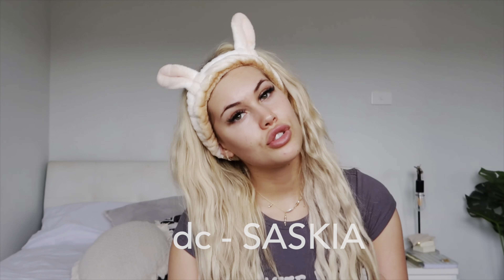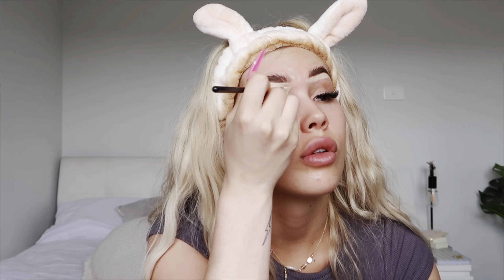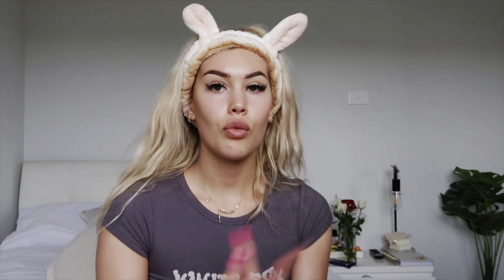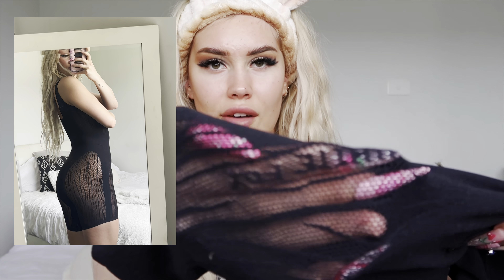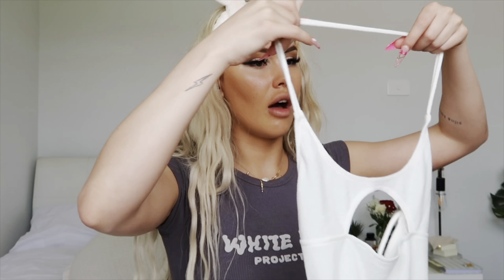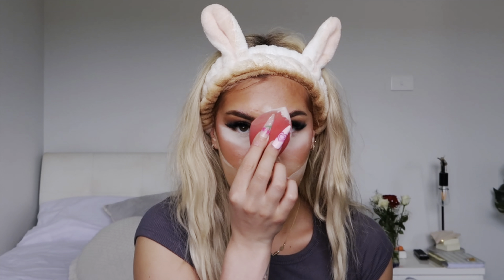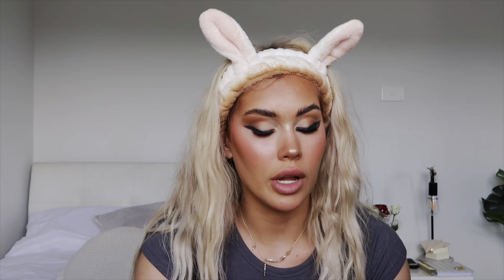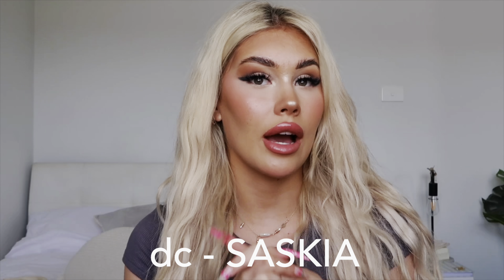my go-to makeup tutorial + mini haul (White Fox Boutique)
a very requested makeup tutorial + some faves this month 💕

Code - SASKIA

Brows - Anastasia Beverly Hills dip brow pomade shade Soft brown

Concealer - Tarte Shape Tape shade 27H light-medium honey

Eyeshadow - Morphe 39A Dare to Create palette

Base/Primer - Fenty Skin Hydra Vizor & Charlotte Tilbury Wonder Glow

Foundation - Charlotte Tilbury Beautiful Skin shade 8 Warm Chaud

Contour - Charlotte Tilbury Hollywood contour wand & KVD Shade + Light palette

Blush - NARS Liquid Blush shade Orgasm & Dior Backstage Blush shade 004 Coral

Powder - KVD Lock it translucent powder

Highlighter - Tarte Amazonian clay shade champagne glow

Lips - MAC lip pencil shade Soar & Fenty Beauty Gloss Bomb shade Fenty Glow 02

Setting spray - Rimmel Fix & Go